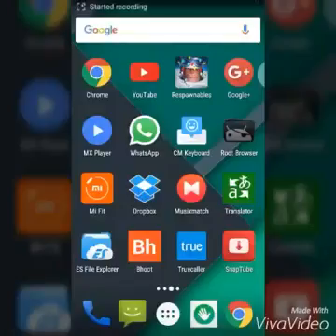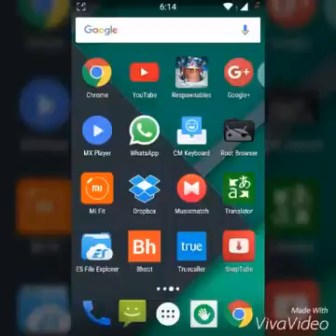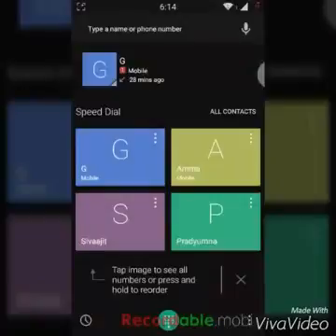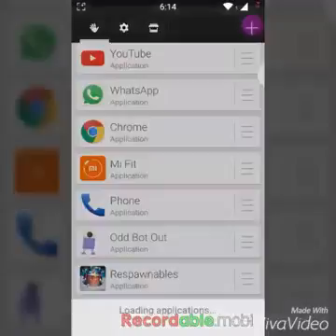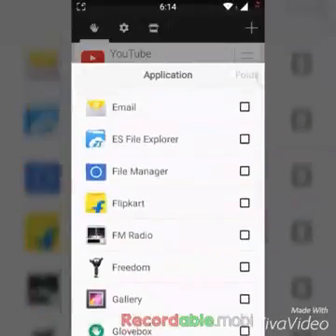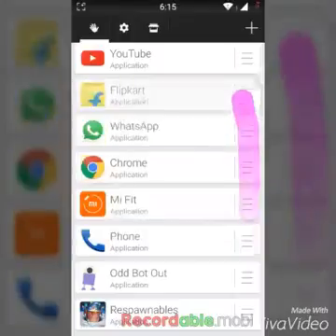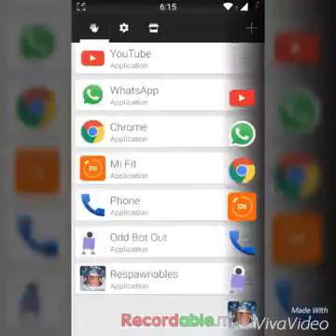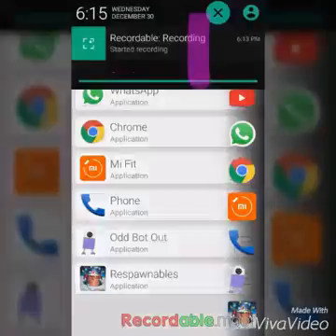Glove box- the side launcher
HI GUYS,
this is my video about glovebox